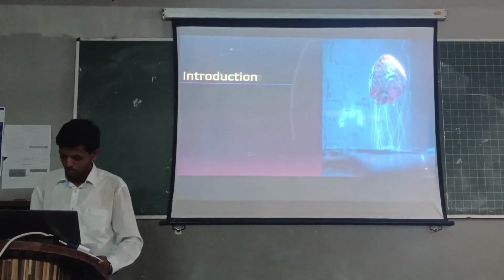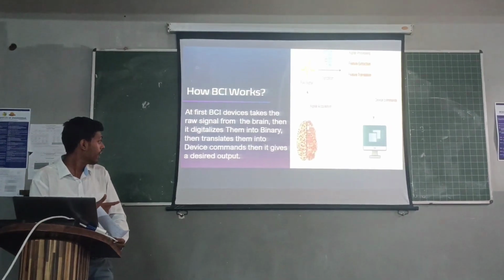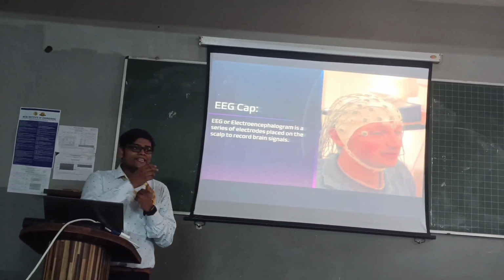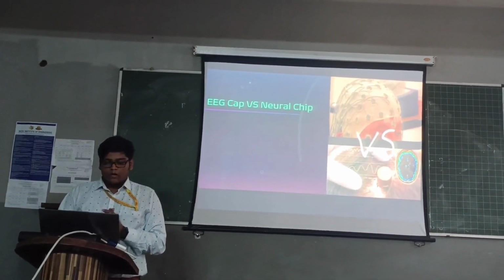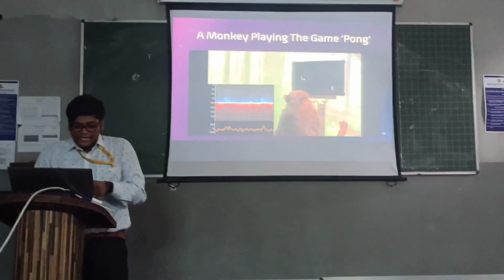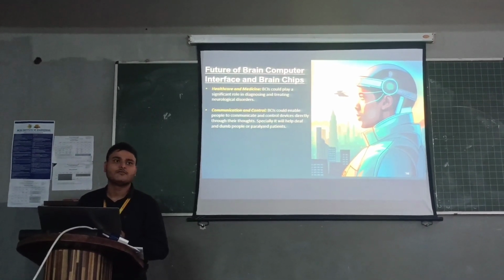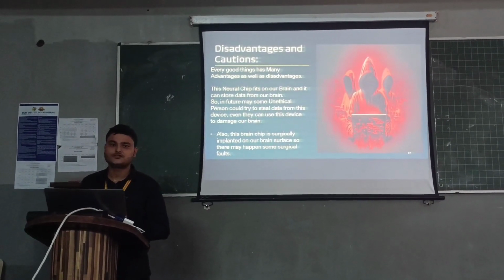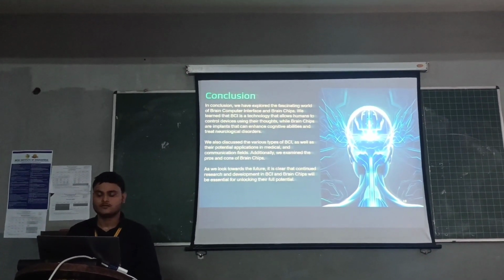Brain Computer Interface: Neural Chip by (Arin Ganguly ,Rahul Kumar ,Abhijit Dey )